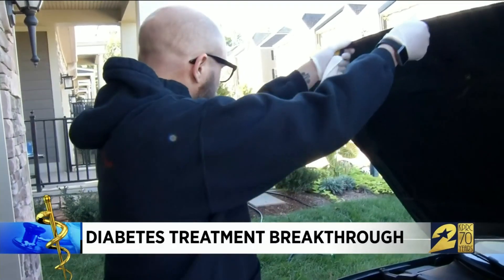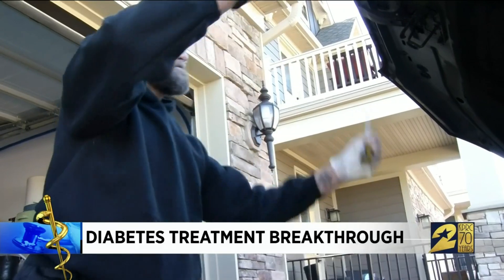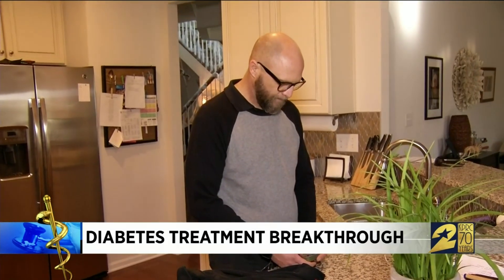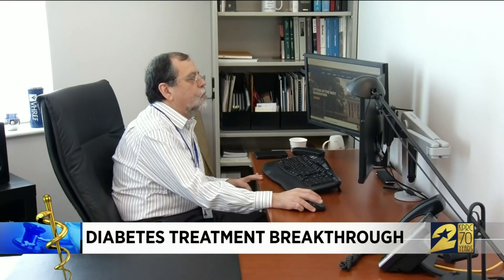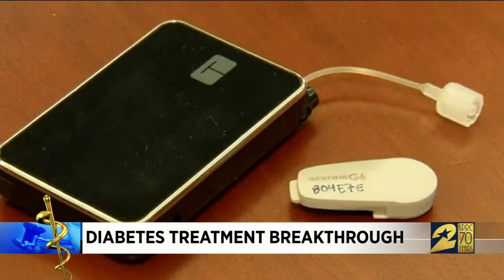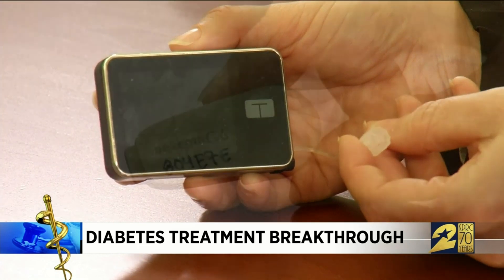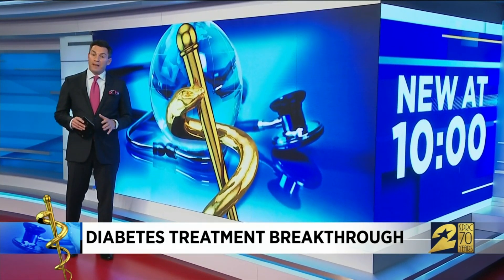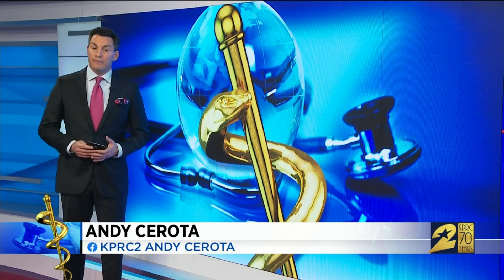Artificial pancreas being developed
An artificial pancreas is under development and could help millions of people suffering from diabetes.